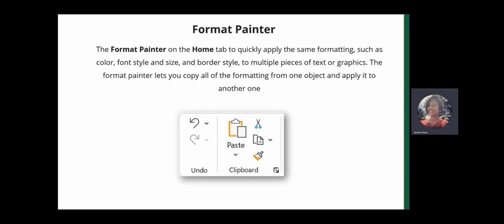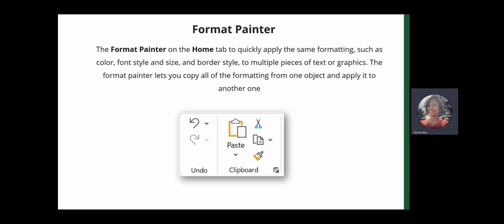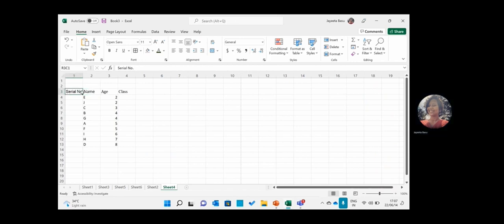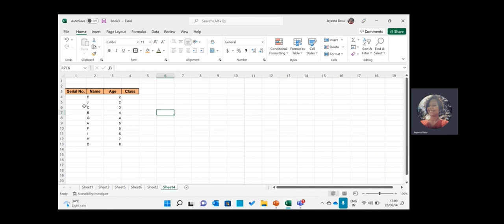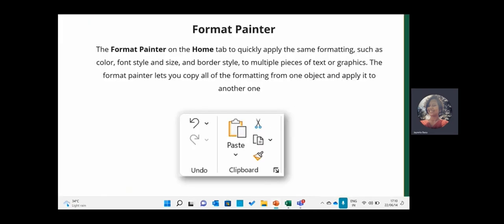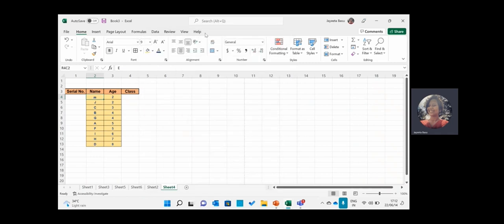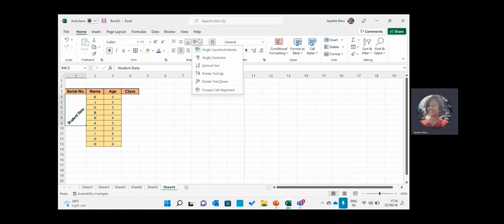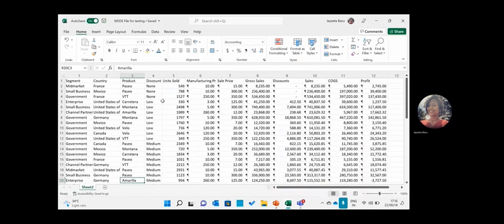Text Orientation & Format painter